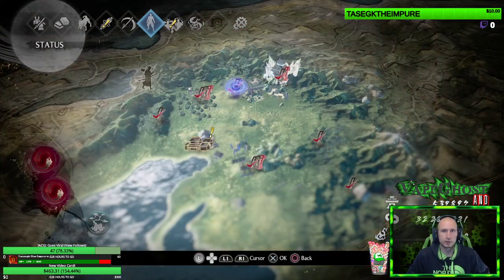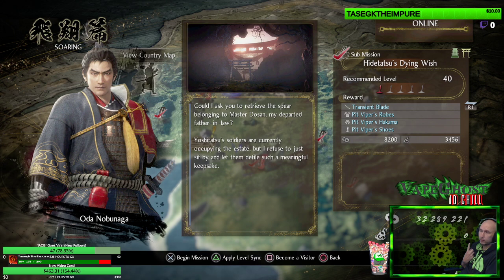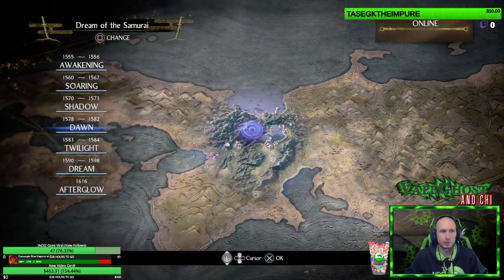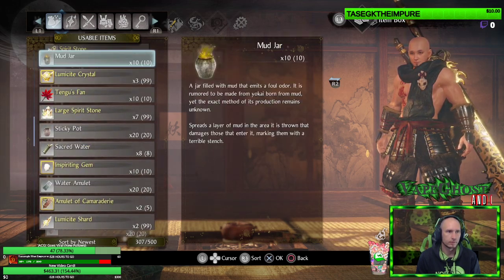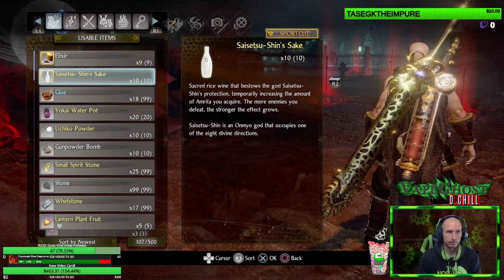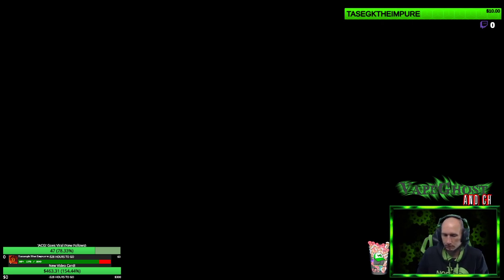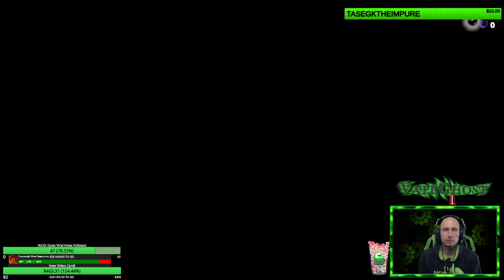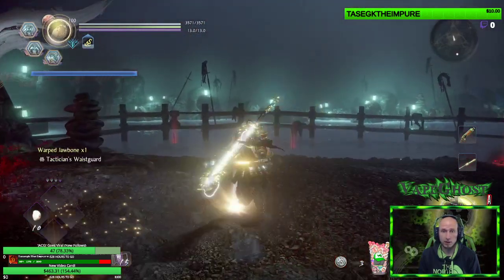Nioh 2 S-Sake to Amrita Farming Run. 100 Million per hour!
S-Sake under a minute, and 5 Million Amrita under 3. Total process will allow 100 Million Amrita under an Hour! Your path to 300 will be swift! (confirmed! we did a live run of the amrita farmn and was awarded 103 Mil. amrita in 1hr and 3min!)